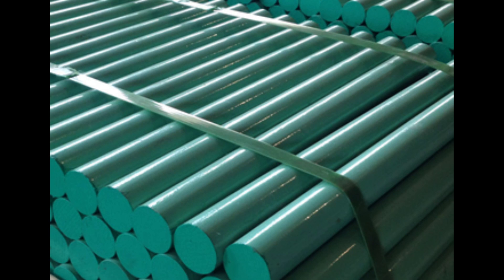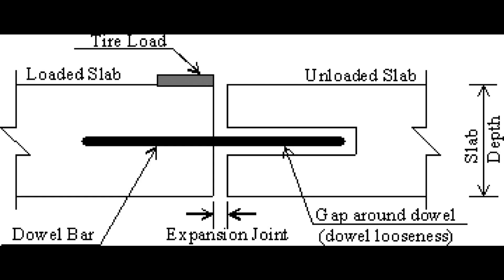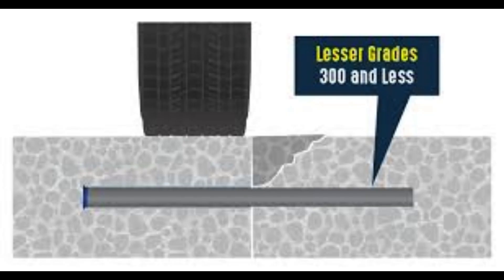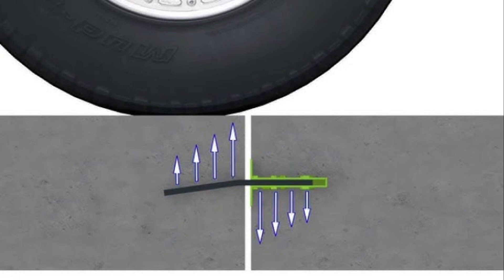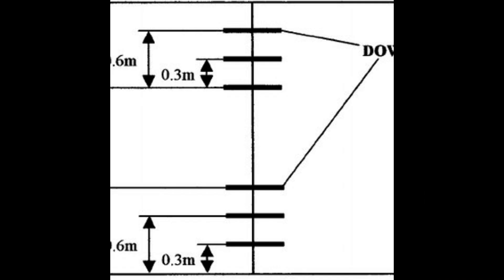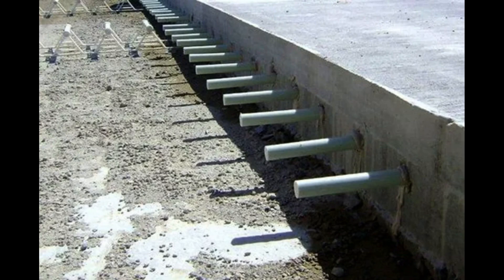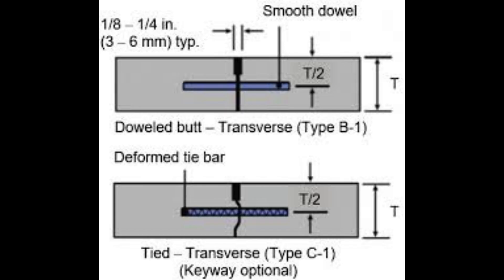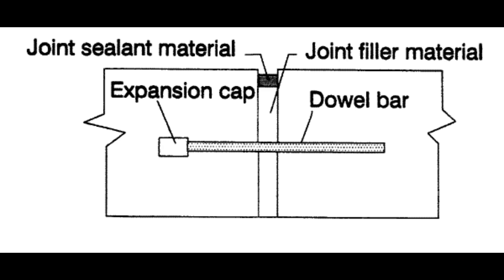How to install dowel bars in the pavement slab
How to install dowel bar in the pavement slab